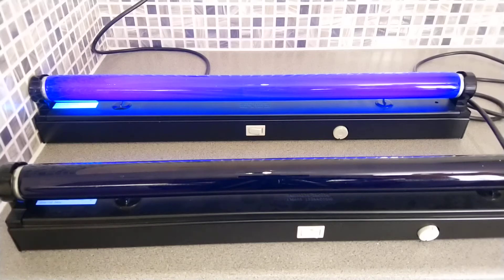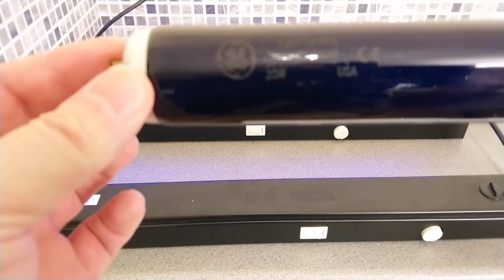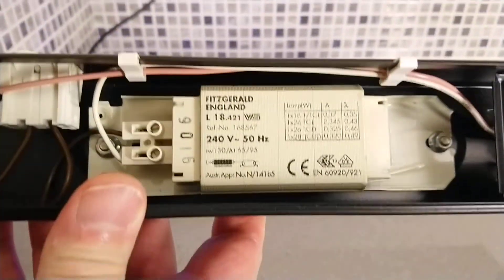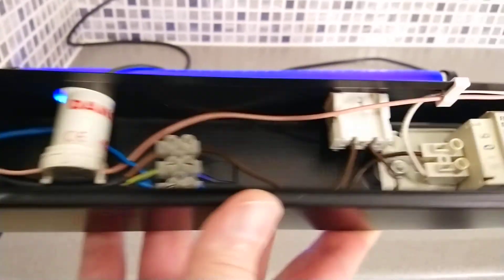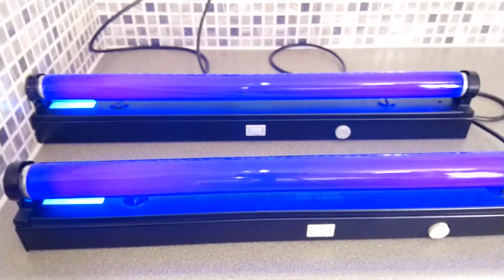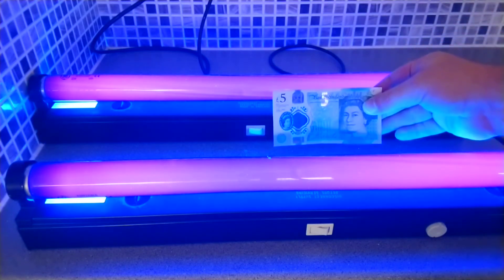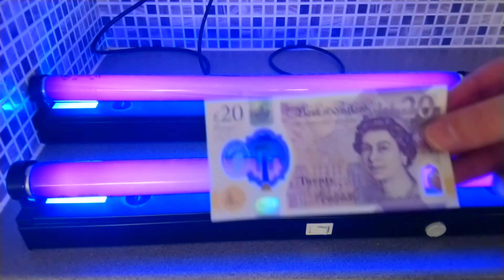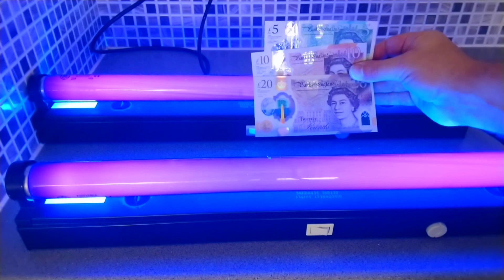Preheat Fluorescent Black Lights with GE 20Watt T12 Tubes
Two Fitzgerald Preheat 240 volt Fluorescent Light Battens Made in United Kingdom, with General Electric (GE T12 20W BLB) Black Light (Ultra Violet UV-A) Fluorescent Tubes Made in USA.
In the Video I show the information on the tube, the light batten and the wiring with fused 3 pin plug.
Later in the video I show 1 of the many Security Features that can only be seen under Black Lights on U.K. £5, £10 and £20 Polymer Bank Notes.